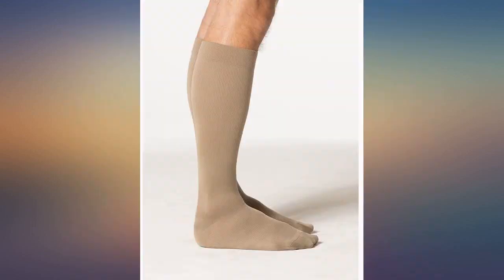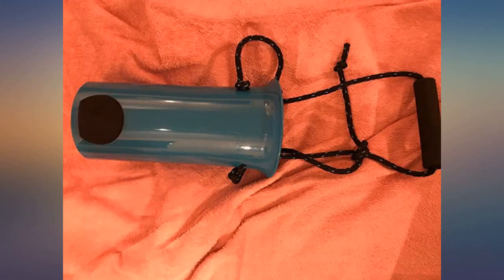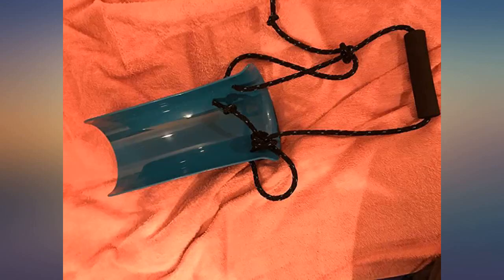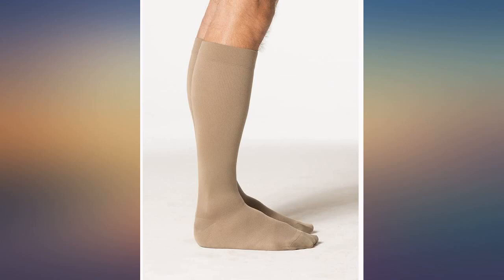SIGVARIS Men's Midtown Microfiber 820 Grip Top Knee-High Socks 20-30mmHg review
Main Features:
TOP QUALITY: The fibers in our products are innovative in the sense that they enhance performance and durability. We use high-filament synthetics and channeled polyesters blended with cotton which wick away moisture to keep your feet dry.. SIZING: Our knitting machines regulate stitch length and yarn tension while shaping the fabric to a leg model for the best fit. The compression level of these socks is 15-20mmHg, which was crafted with the most precise sizing chart in the industry.. BENEFITS: People buy compression gear for a variety of issues - spider veins, varicose veins, chronic venous insufficiency, DVT, and edema. These products help against these issues by preventing pooling in blood flow and general edema/swelling.. MATERIALS MATTER: Every single one of our products is made of natural and synthetic fibers. We use only Merino wool (micron-count wool that feels like cashmere) and are the only manufacturer using Supima cotton. Also silicone and animal-product free.. COMFORT: Our fabric provides thermal control to keep feet cool, dry, and comfortable. These products are built with Achilles tendon protectors to reduce vibrations to vulnerable ligaments & footbed and toe cushion zones to help prevent blisters.

amazon reviews, reviews, customer reviews, christmas, christmas gift ideas, christmas gifts, best compression socks, cheapest compression socks, cheap compression socks, best braces, splints & supports, cheapest braces, splints & supports, cheap braces, splints & supports